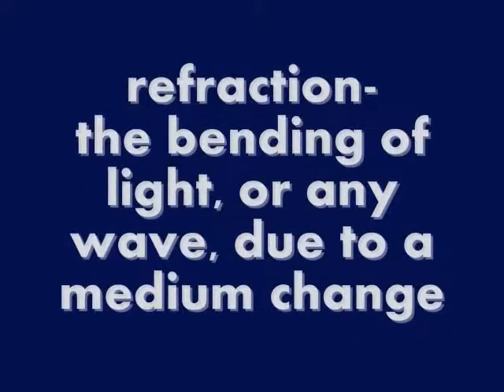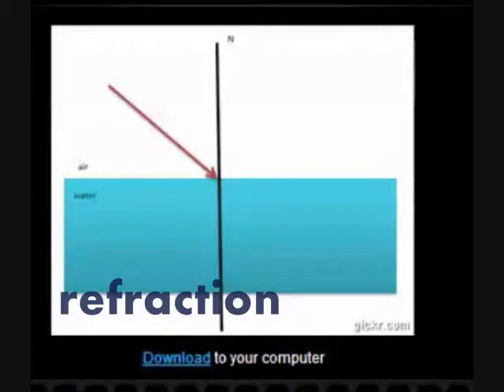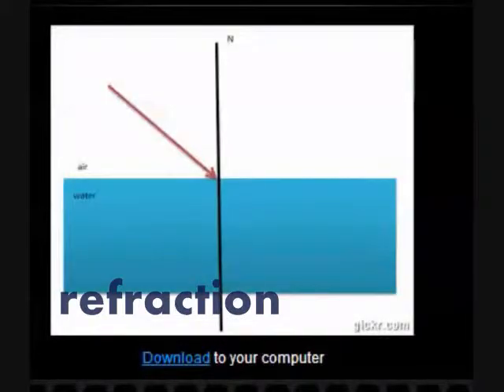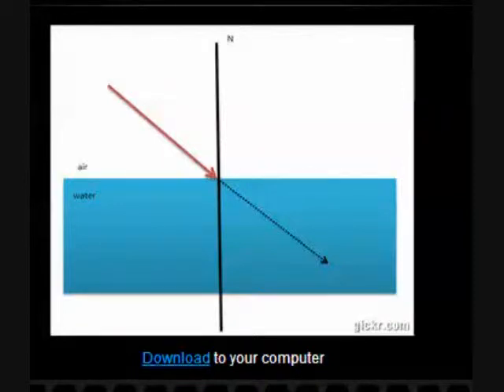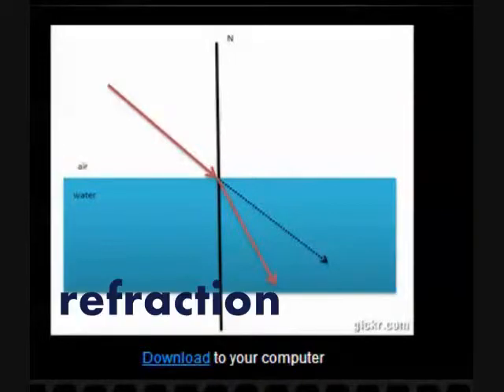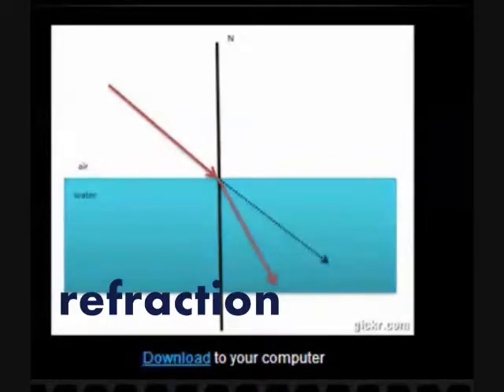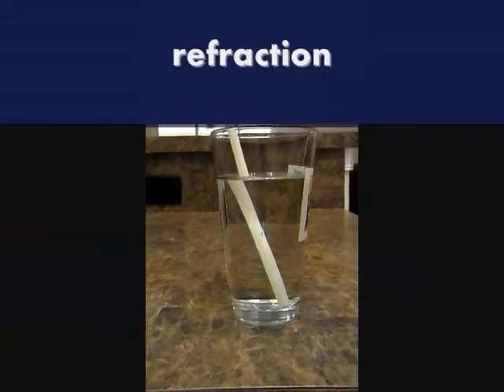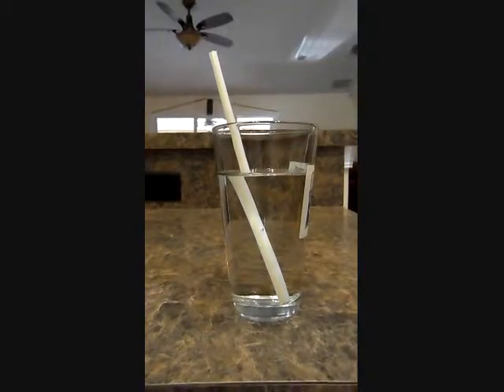refraction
One minute video illustrating refraction